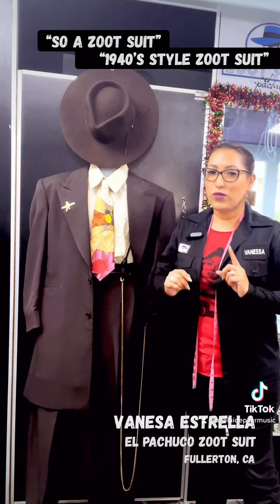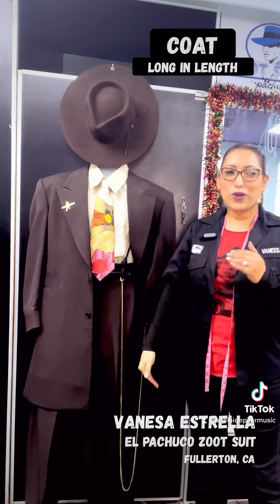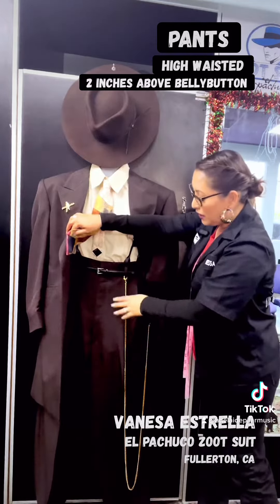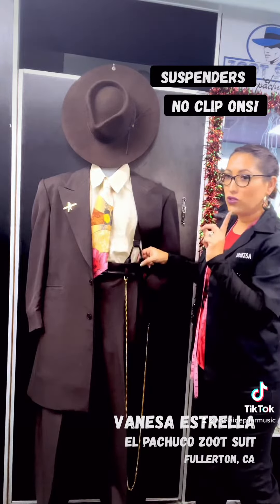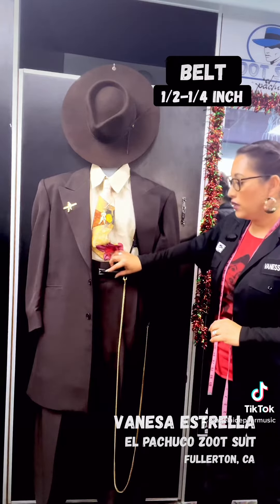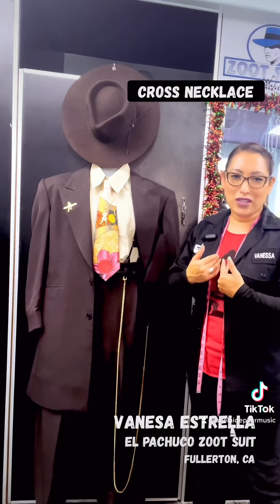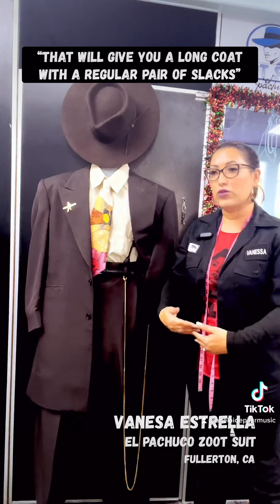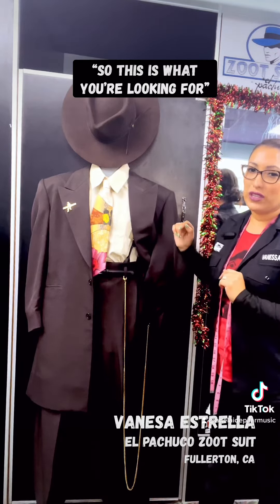Ultimate Zoot Suit Tutorial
Interview with Vanesa Estrella at El Pachuco Zoot Suit in Fullerton CA